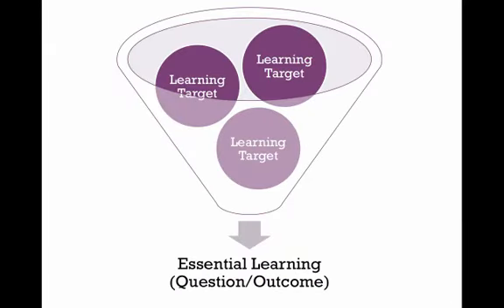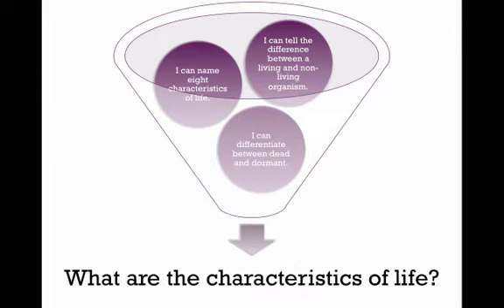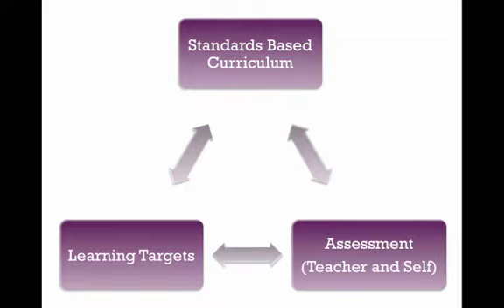Learning Targets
Introduction to Essential Questions, Learning Outcomes, Learning Targets, and alignment to Standards and Curriculum

Table of Contents:

00:03 - Today's Learning Targets
00:19 - Essential Questions/Learning Outcomes
00:29 - Learning Targets
00:53 -
01:03 -
01:22 -
03:18 - Students know:

03:40 - Feedback/Action Plans
04:03 - Action Plan